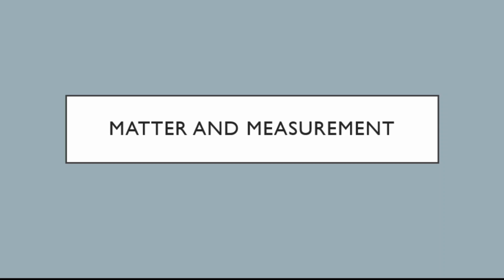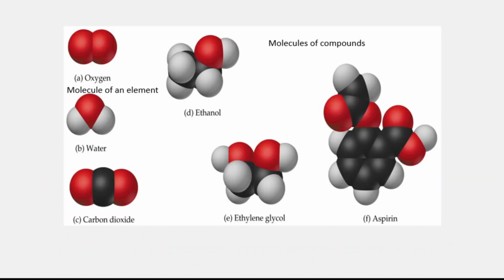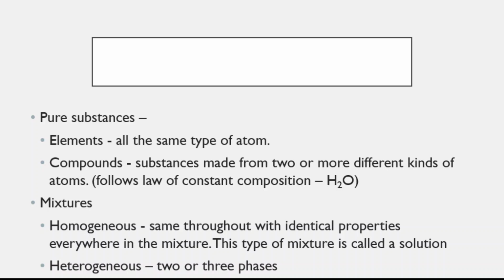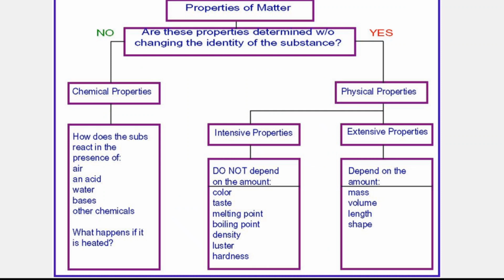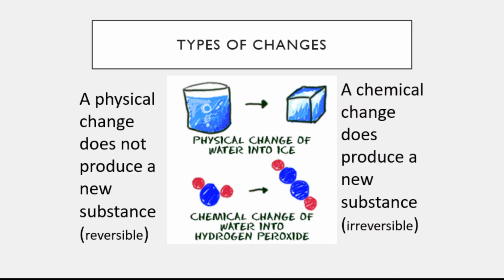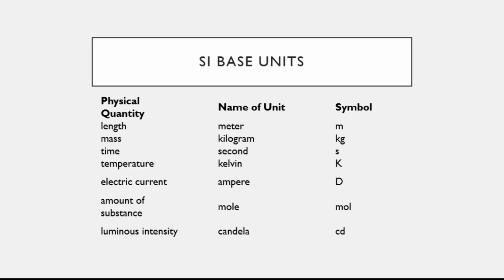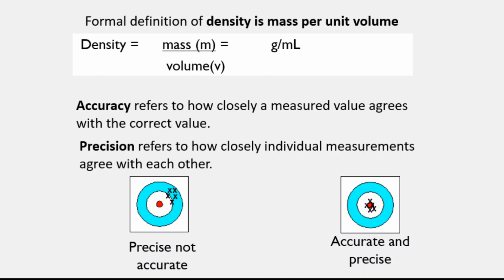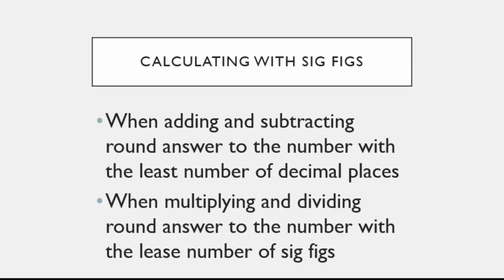AP Chemistry Intro Video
Intro video that breaks down some of the most fundamental pieces of Chemistry that are needed before we dive into the AP content. This includes matter, changes, pure substances vs. mixtures, separation techniques, SI Units, and Significant Figures